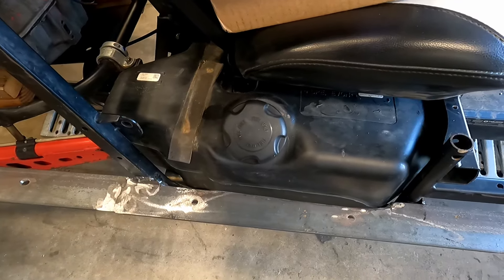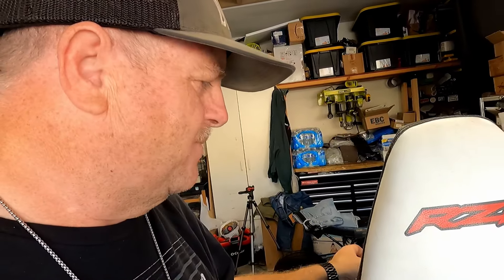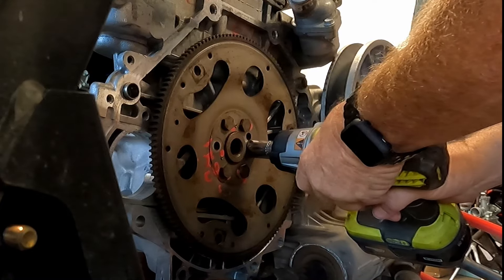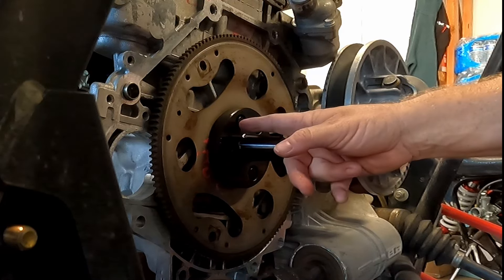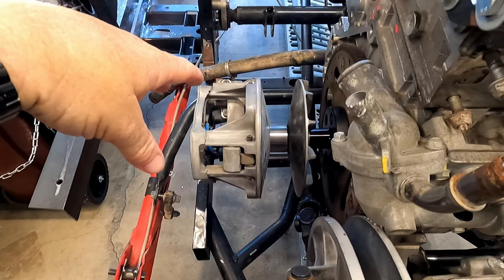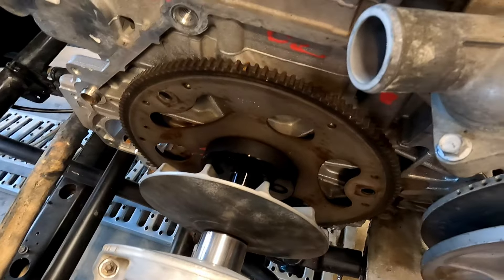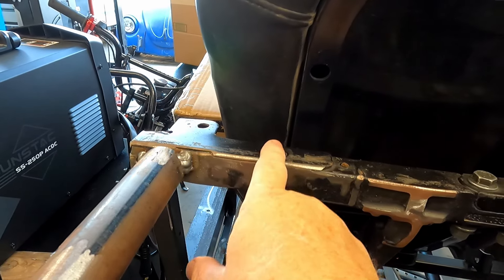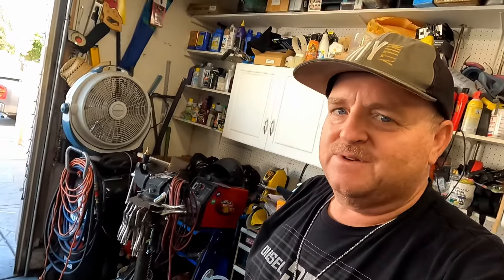Chevy 2.2 ECOTEC Primary Clutch Adapter - BAJA RZR Project EP 14 -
On this episode of DIYWILLY, We finally got the part that makes this build possible. The STM Power Sports Ecotec Clutch Adapter has arrived and I will temporarily install it in the video. This will show exactly how we are going to power the BAJA RZR Project with the 2.2 Chevy Ecotec engine..

So follow along as we build a crazy BAJA RZR monster machine..

**If you found this video helpful or entertaining, PLEASE consider donating by using the $Thanks-Tab$ located below the video, allowing me to continue making these types of videos. **
Your thanks is greatly appreciated!

Carbon Fiber parts From:
McQueen Prototype Design

Carbon Fiber parts list:
Carbon Fiber Hood
Carbon Fiber Rear Window Scoops
Carbon Fiber rear Fenders

STM PowerSports @MrSupremetoolinc

ARP (673-1102) Oxide Bolt, Black (M10x1.25 25mm)….
RuffStuff Specialties Shock Bracket….
M12-1.50x70mm Class 8.8 Zinc Plated Hex Head Bolt….
M12x24mm OD Flat Washers 316 S/S 25Pc’s….
M12x1.5mm Carbon Steel Nylon Locking Nuts….
3/16” Steel  Plate….Sourced From Local Metal Yard

Metric 8% Cobalt Drill Bits Various Sizes (1mm to 10mm 19Pc’s)….
12mm 8% Cobalt drill Bits 2Pc’s….
BIG RED Engine Load Leveler ¾ Ton….
Magnetic Torpedo Level….
24” I-Beam Level….
72” I-Beam Level….
STRAIT-Line Chalk Line….
Newer Model Lincoln weld machine….
Welding cart….
Welding Wire .030 13lb Spool….
14’ Wire Brush….
4 ½” Electric Grinder….

GoPro HERO 9 Black….
GoPro Hero 7 Silver….
60” Tripod….
GoPro Shorty Hand held/Tripod….

Filmed with a GoPro Hero 7 Silver / 9 Black
Edited with DaVinci Resolve Studio 18.6